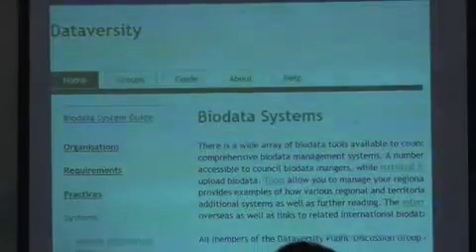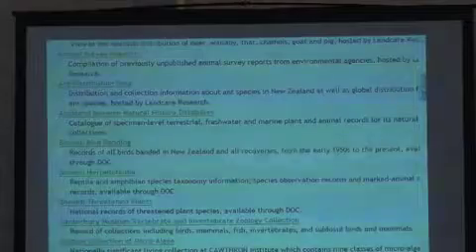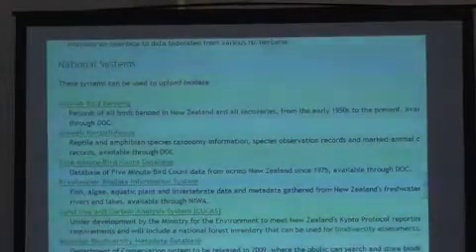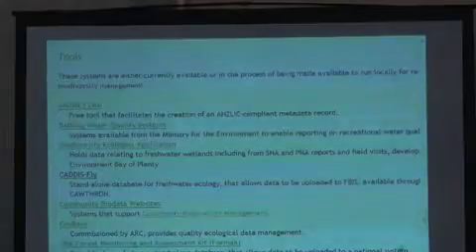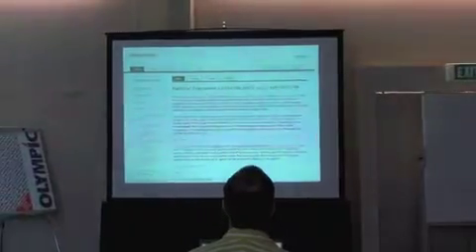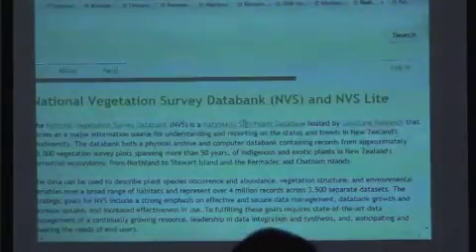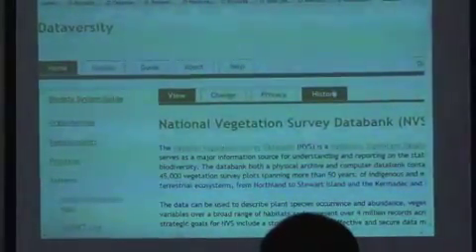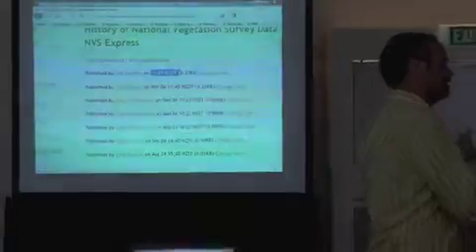Dataversity System Guide Part II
Part II of a walkthrough of the web Dataversity System Guide, by Dan Randow, at the 2010 Dataversity National Workshop.